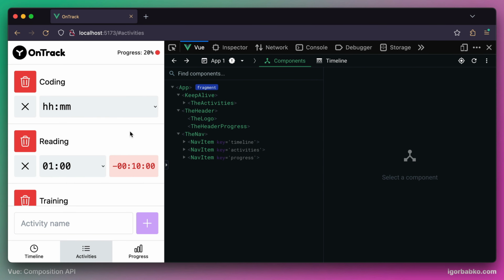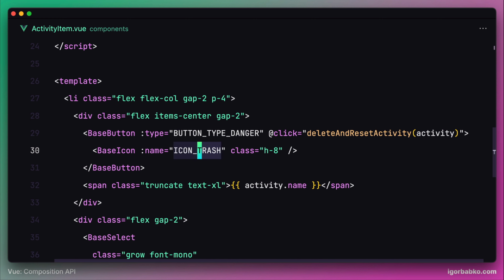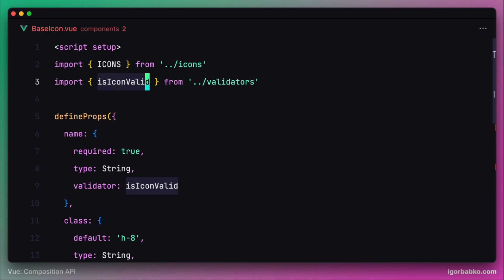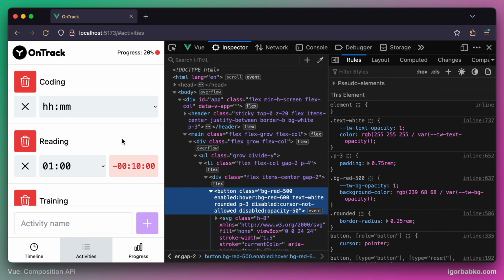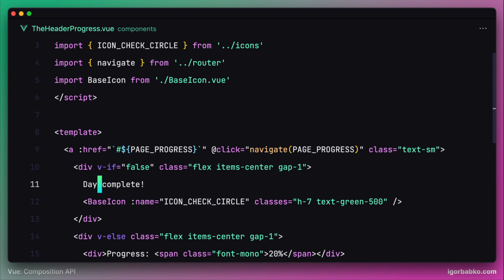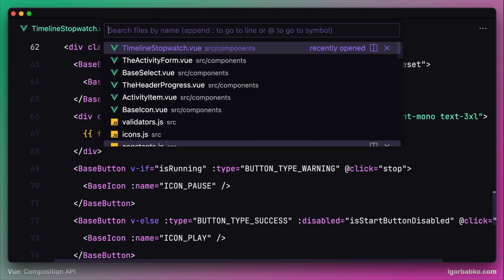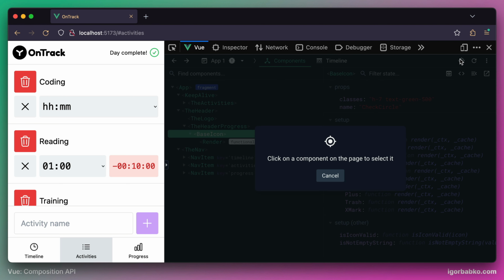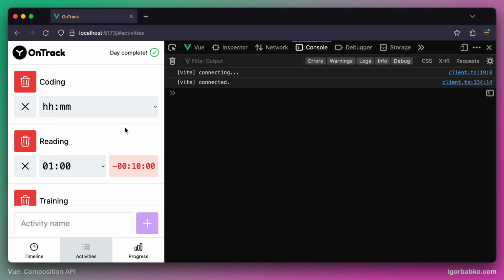Vue Composition API From Scratch #93 - Default icon classes